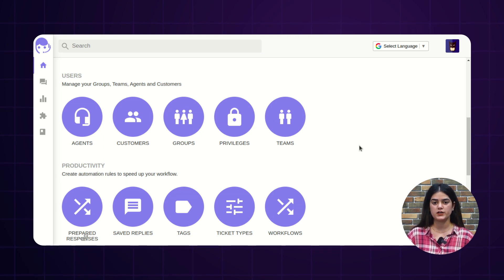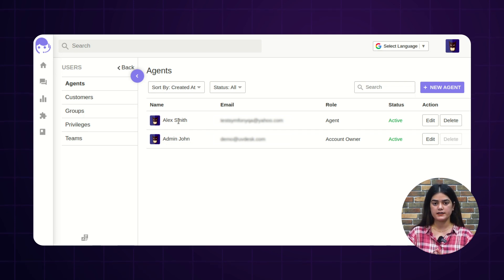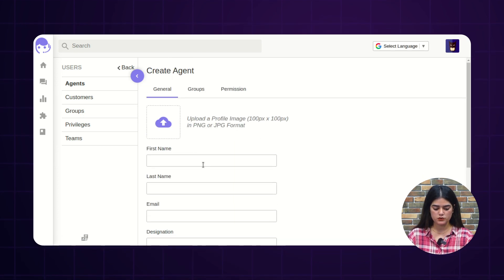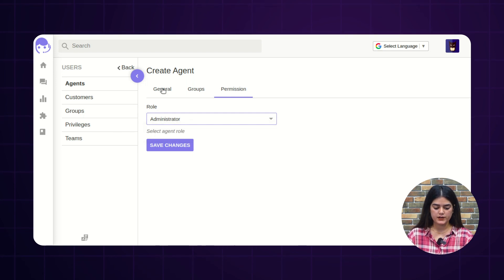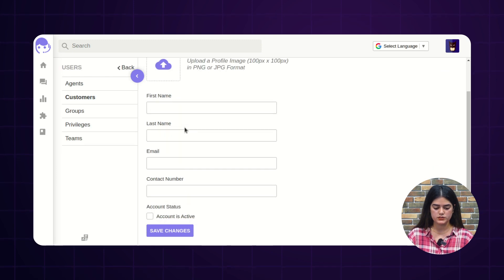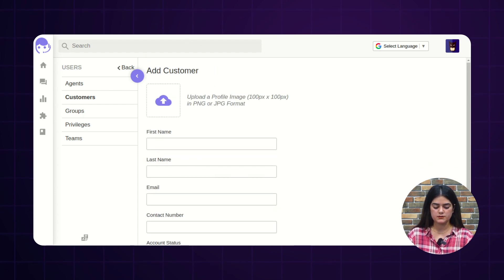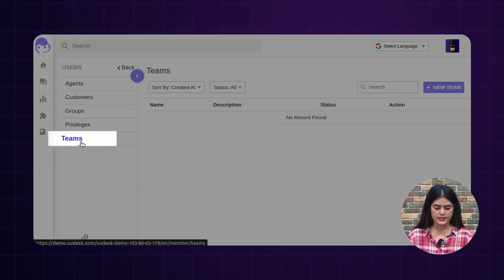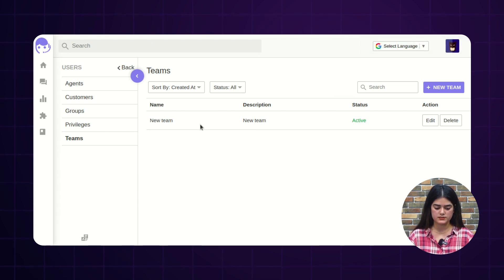UVdesk: Revolutionizing Helpdesk Management | Open-Source Solution for Agents, Customers, and Teams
Check out this exciting YouTube video introducing UVdesk, an open-source helpdesk solution with a range of powerful features!

In this video, we dive into the amazing capabilities of UVdesk, starting with its robust agent management system. Discover how UVdesk simplifies agent onboarding, assignment, and tracking, streamlining your support operations.

Customer management is made effortless with UVdesk, allowing you to efficiently handle customer information, interactions, and ticket history. Learn how to provide personalized and prompt assistance to your valued customers.

With UVdesk's comprehensive groups management, you can organize your team members into different groups, enabling efficient collaboration and optimized workflow. See how this feature enhances team productivity and coordination.

Permissions and privileges are crucial in any helpdesk system, and UVdesk offers a flexible and granular approach to managing user access rights. Explore how you can define roles and permissions to ensure data security and control.

Lastly, UVdesk empowers your teams with seamless communication and collaboration. Discover how this platform facilitates smooth teamwork, enhances transparency, and helps you deliver exceptional customer service.

Don't miss out on this informative video showcasing the remarkable features of UVdesk, an open-source solution that elevates your helpdesk operations to new heights!

Watch now and unlock the full potential of UVdesk!

1. From here you can install the UVdesk open source project
2. Here you can visit the github of UVdesk
3. From here you can install the plugins for UVdesk open source project

2. Raise a Ticket via our HelpDesk system

_____Video content_____

0:00 - Overview
0:35 - How to manage agents?
2:05 - How to registered customers from backend?
2:37 - How to manage groups?
3:54 - How to assign privileges to support staff?
5:40 - How to manage teams?
6:32 - Summary